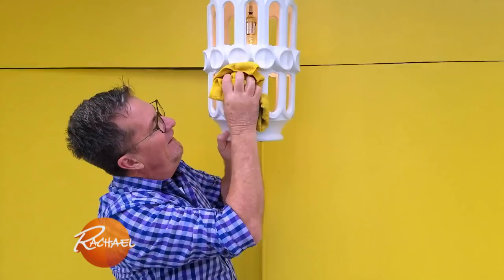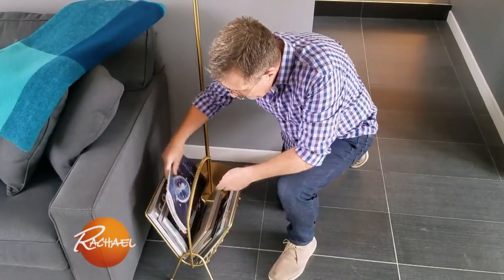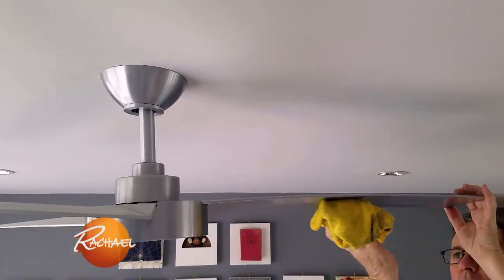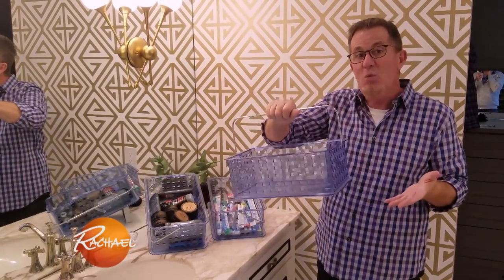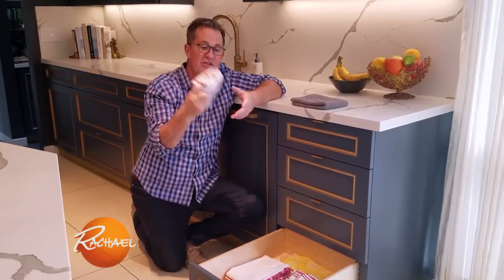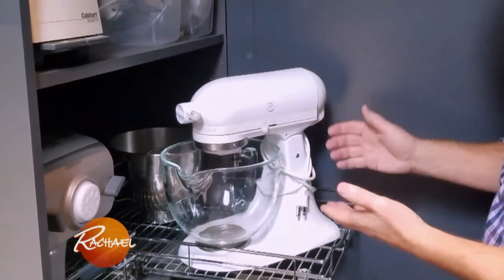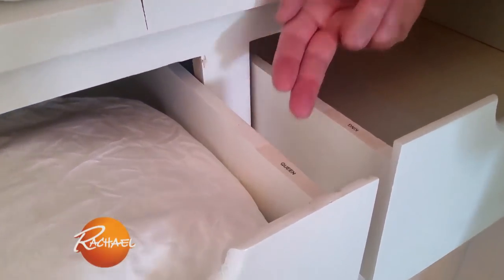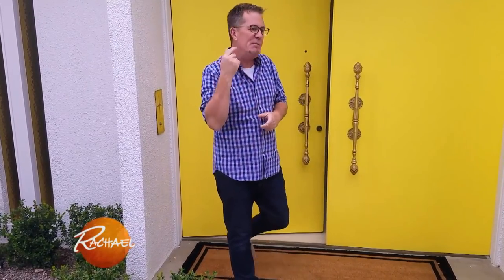Watch How a Professional Organizer Spring Cleans His Own Home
Organizing guru Peter Walsh invites us inside his home to show us exactly how he gets his space in shape for spring.